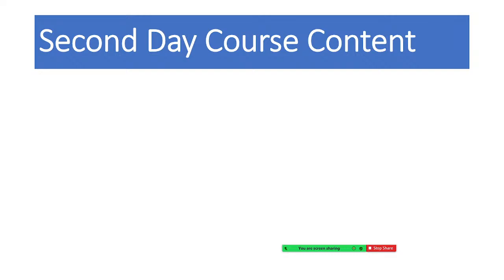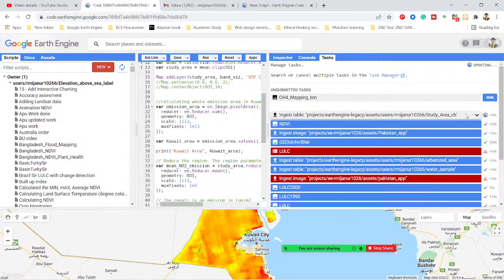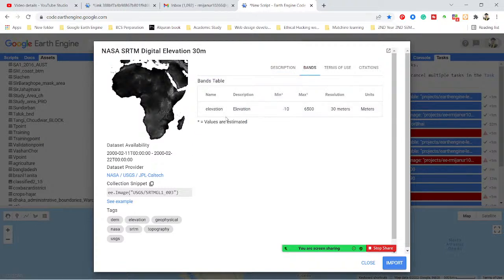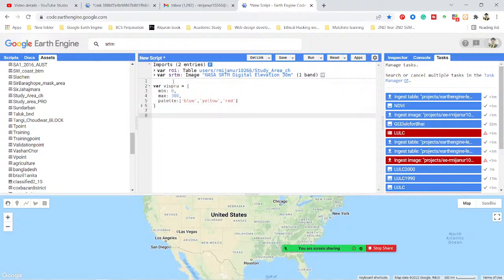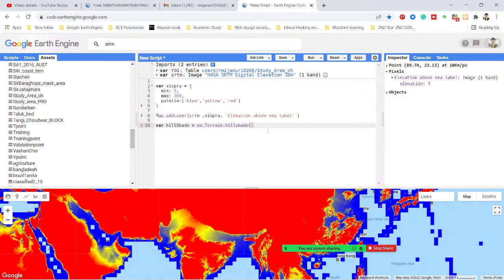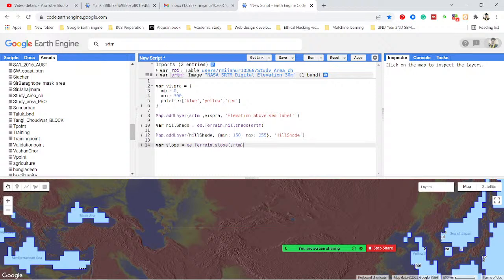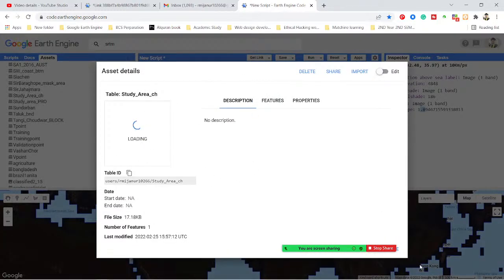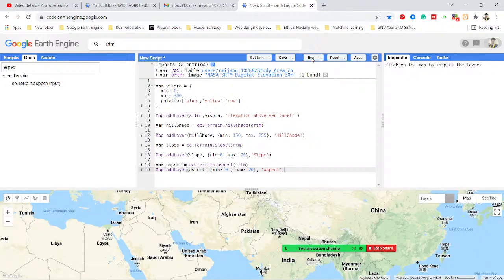Online Training on Google Earth Engine for Remote Sensing Tasks